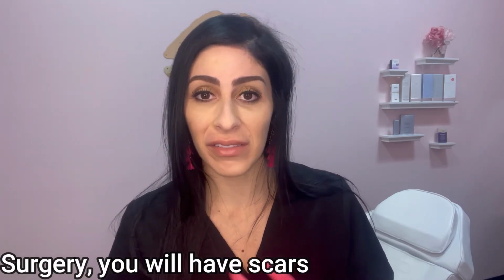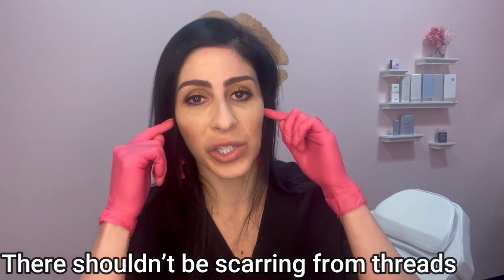Threads vs Surgery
People ask me all the time... "Why should I get a thread lift versus a surgical face lift?" I honestly LOVE educating clients, my job as a medical provider is to help guide patients into making the best personal decision for them :-)
Trust me, I refer out to plastic surgery alllllll the time and it does not hurt my feelings whatsoever if you decide to take the surgical route! There are times when non-surgical interventions are better and there are times that I encourage clients to consult with a surgeon, as long as clients are happy and goals are met, that's all that matters :-)
Below are cliff notes of generalized pros/cons PDO threads vs surgical intervention... note I am not a plastic surgeon! However I worked in plastic surgery offices for 6 years, below are just observations and personal medical opinion :-)
PDO Threads
Pros: Immediate Results, Minimal Downtime (24-48 hours), No Scars, Less Invasive
Cons: Lift not as dramatic as surgery, Maintenance once a year recommended
Facelift Surgery
Pros: Long Lasting Result (up to 10 years), Significant Aesthetic Improvement
Cons: Scarring, General Anesthesia, Longer Recovery/Downtime, Increased Risk
Let me know if you have other topics you would like me to cover on IGTV! I apologize for rambling in this one... it's been a hot second since I've made one of these hahah ;-)